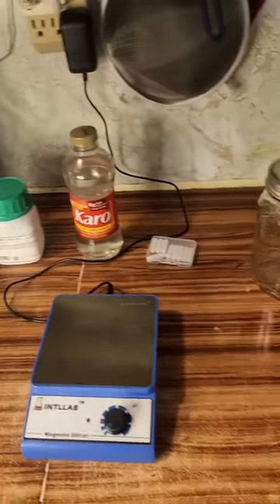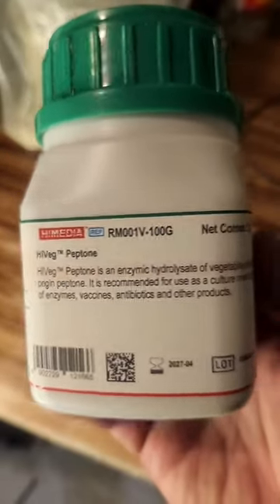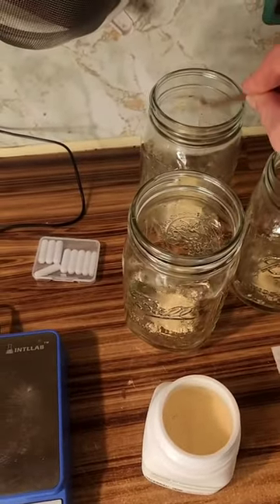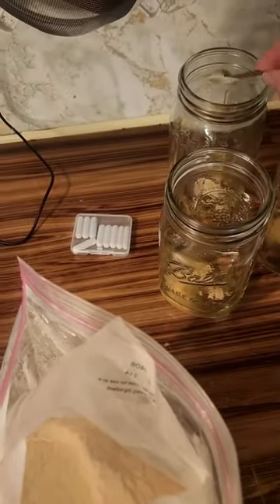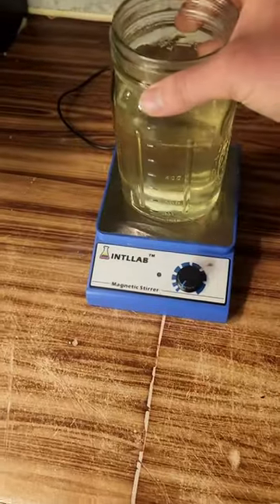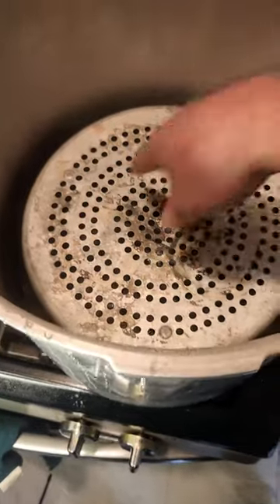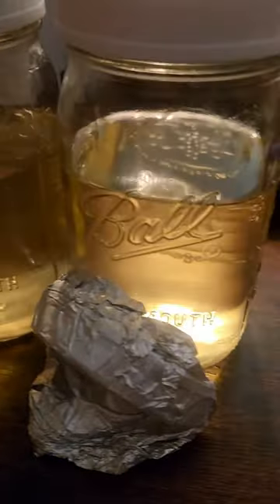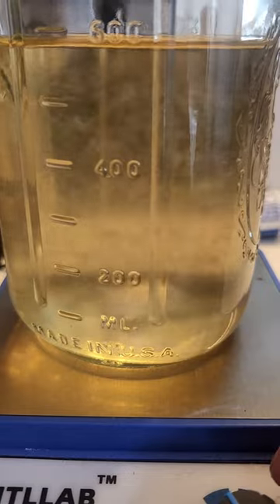How to make Liquid culture using peptone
In this video ill show you step by step how I make liquid culture using peptone. Peptone is a super booster for your LC and is suggested in Paul Stamets book, "Growing gourmet and medicinal mushrooms".

Since I've used it I've noticed rapid mycelial growth. I buy my peptone on amazon for about $15 dollars. It comes in 100 gram bottles and lasts a very long time for this application. Ill also include the links to the magnetic stirrer I use as well as the light malt extract I use. Thanks for all your support and hope you enjoy this short video! more to come!

Link for peptone

Link for Light malt extract

link for magnetic stirrer